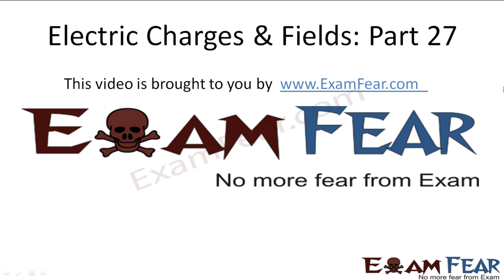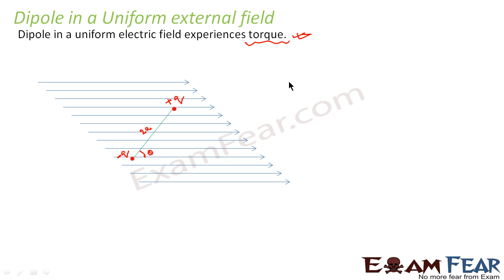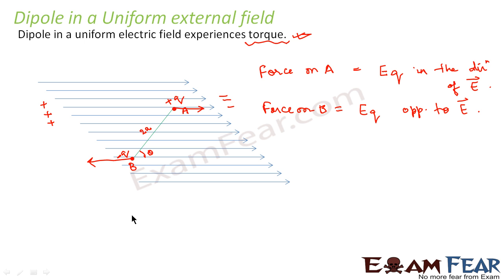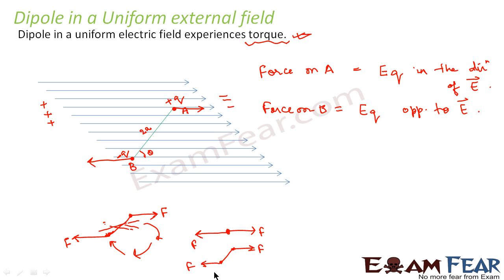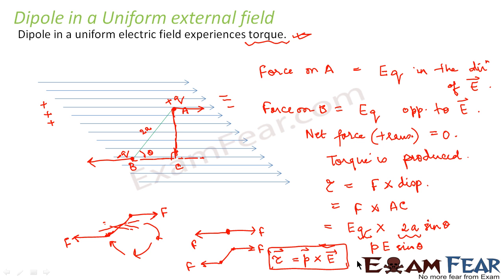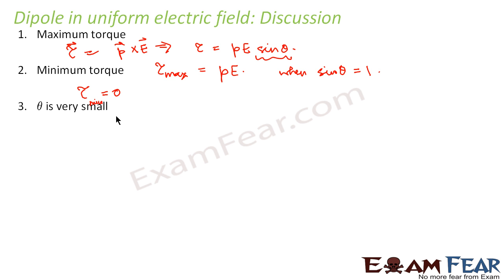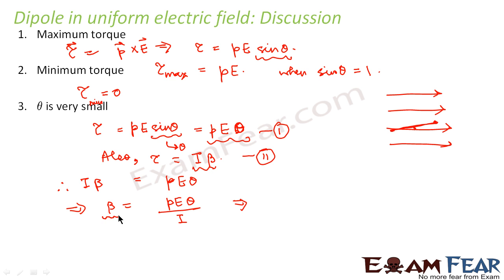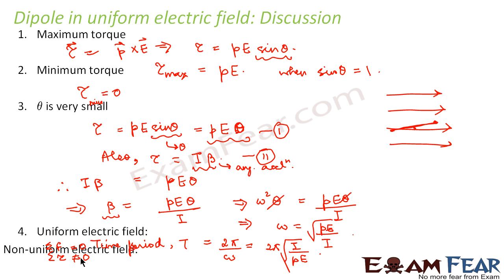Dipole in uniform electric field| Electric Charges & Fields #27| Class 12 Physics Chapter 1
CBSE Class 12 Electric Charges and Fields | Why study Electric Charges | Dipole in uniform electric field